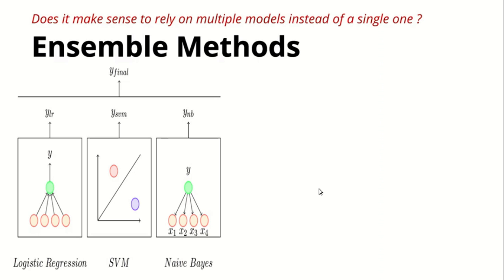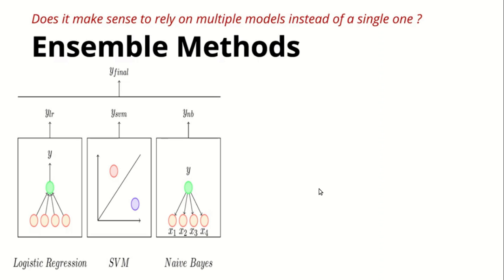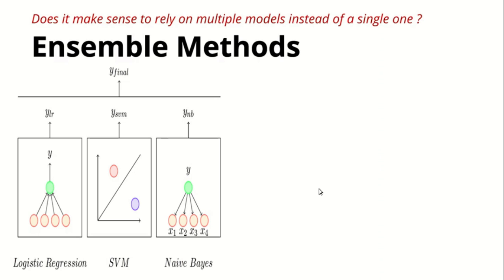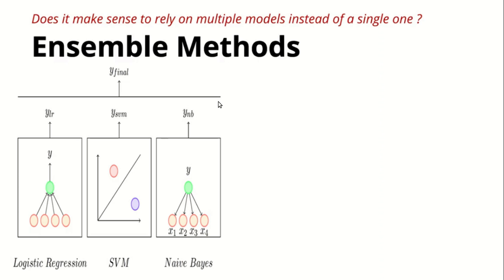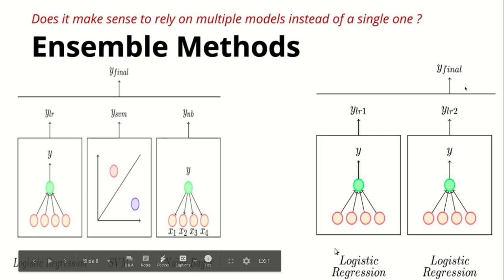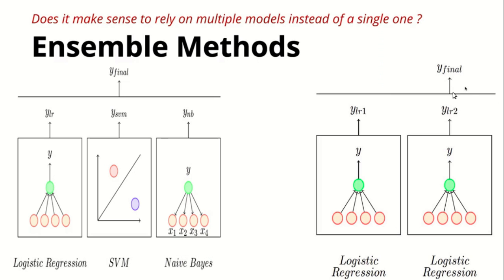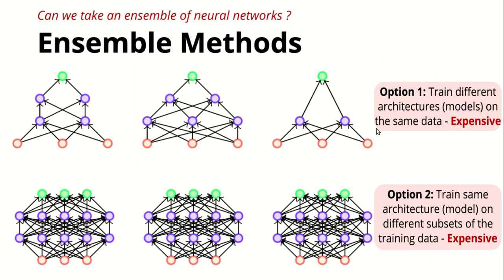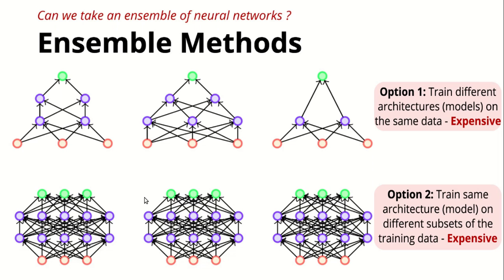Batch Normalization and Dropout || Part - 5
Dropout is mostly a technique for regularization. It introduces noise into a neural network to force the neural network to learn to generalize well enough to deal with noise. (This is a big oversimplification, and dropout is really about a lot more than just robustness to noise)

Batch normalization is mostly a technique for improving optimization.

As a side effect, batch normalization happens to introduce some noise into the network, so it can regularize the model a little bit.

In case if you wanna help me in setup
(Don't do it, if you're a student)